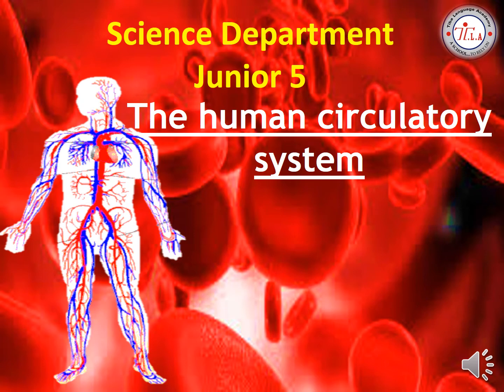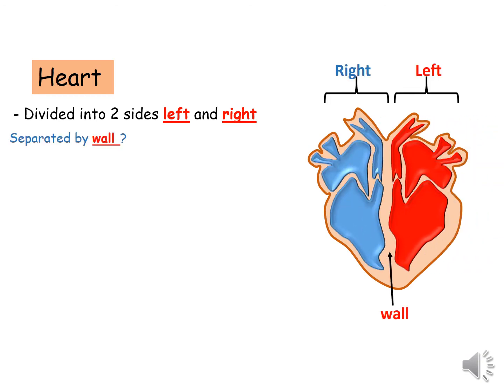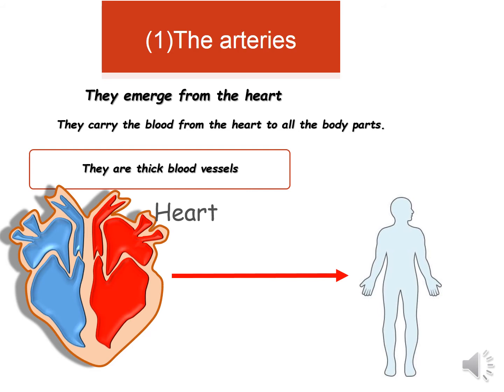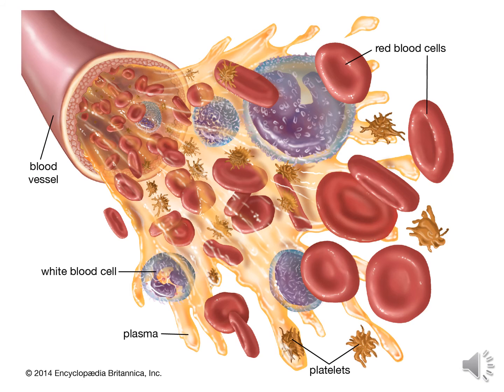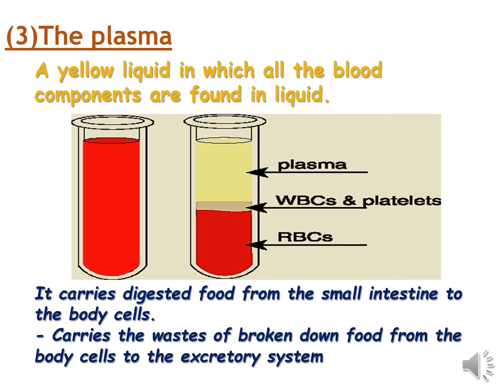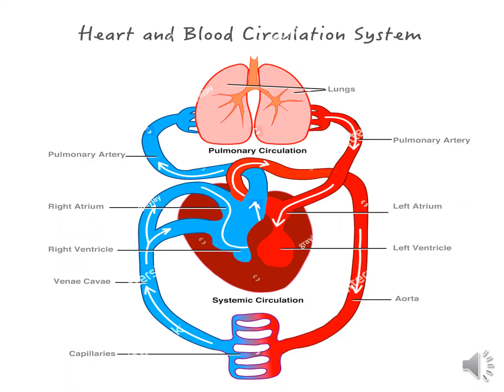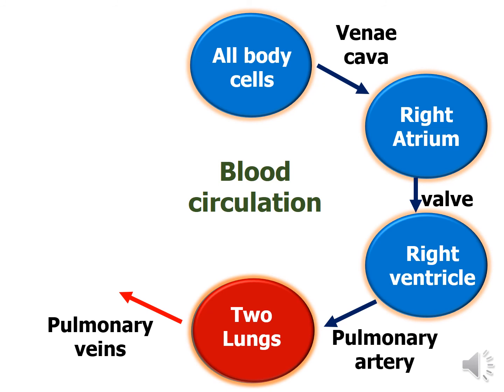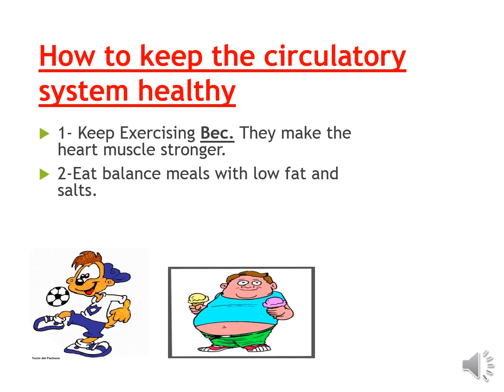j5 Unit 2 Lesson1 Circulatory System